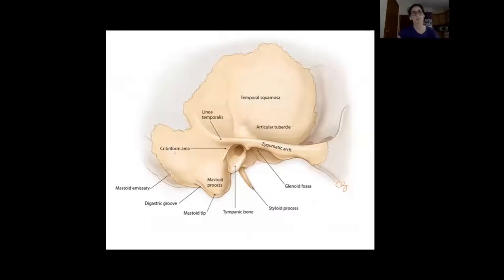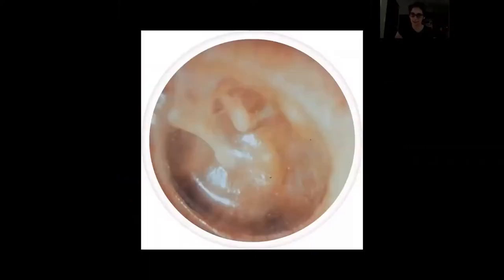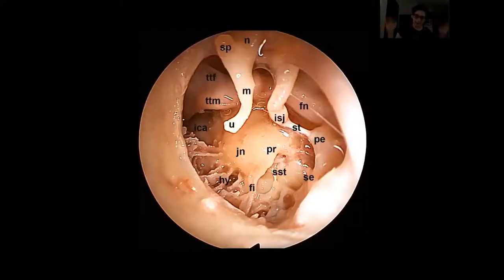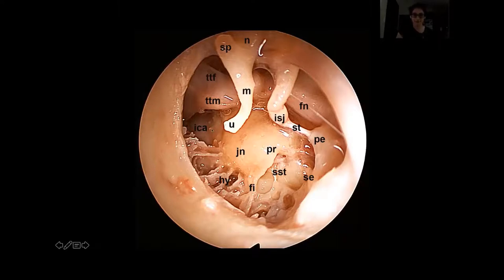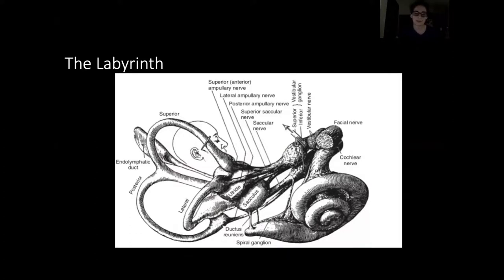Temporal Bone Anatomy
Dr. Linnea Fechtner, Chief Resident at UB and future otology fellow, provides an introduction to temporal bone anatomy.